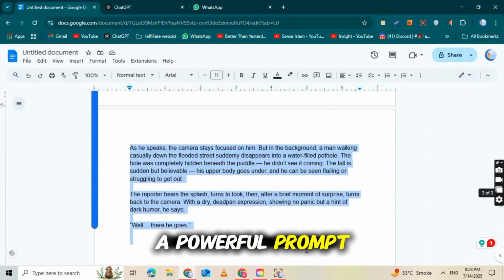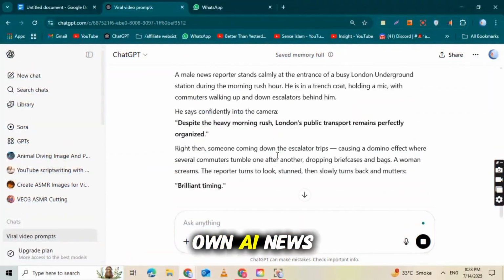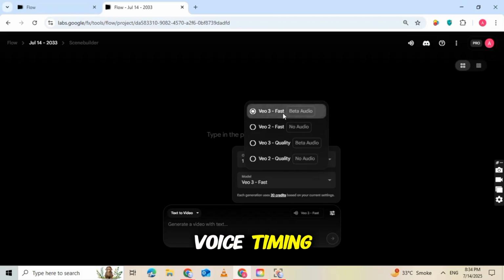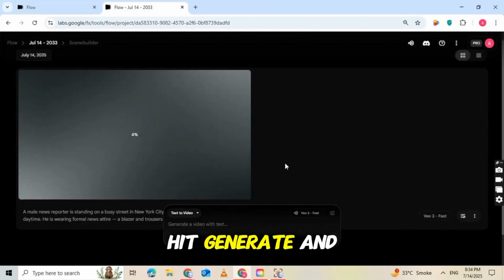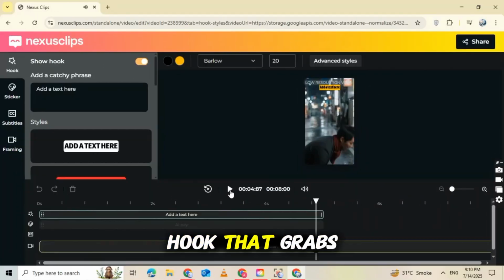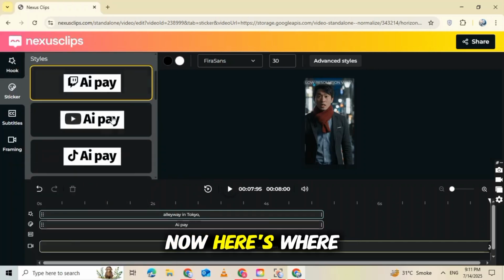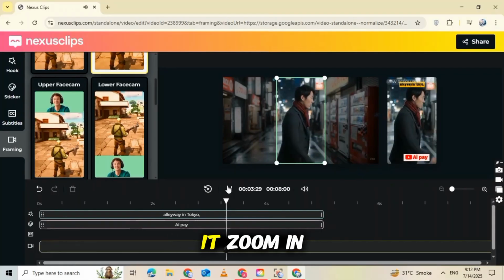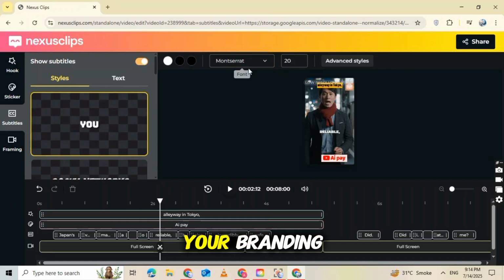How to Create Viral AI Reporter Videos (Step-by-Step)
In this step-by-step tutorial, I’ll show you how to create high-performing AI videos using tools like ChatGPT, VEO3, and Nexus Clip — all for FREE.

🔹 Generate 10 viral video scripts in seconds using a simple prompt
🔹 Create realistic AI videos with VEO3 (no editing experience needed)
🔹 Add subtitles, hooks, branding, and more with Nexus Clip
🔹 Upload directly to YouTube Shorts, TikTok, or Instagram Reels
🔹 BONUS: Prevent people from stealing your video with simple tricks!

🔥 This is the exact method creators are using to go viral and earn $$$ using AI.

👇 Links mentioned in the video:
🧠 Prompt Generator:

💬 Drop “VIRAL” in the comments if you're posting today!